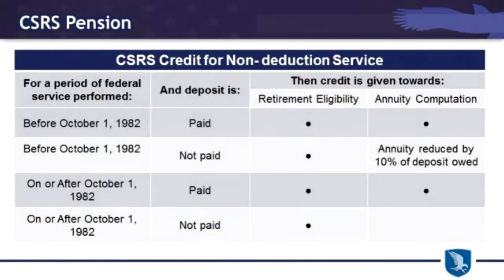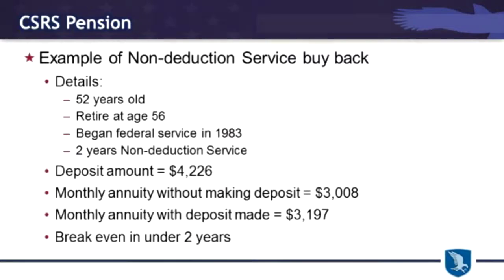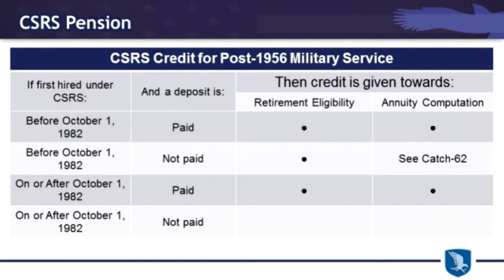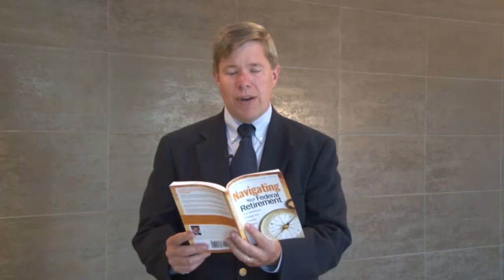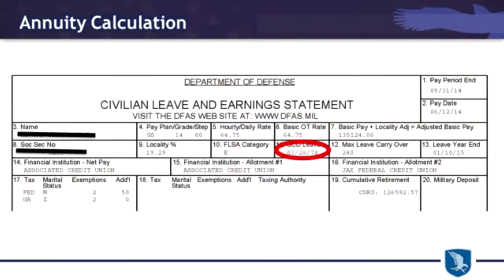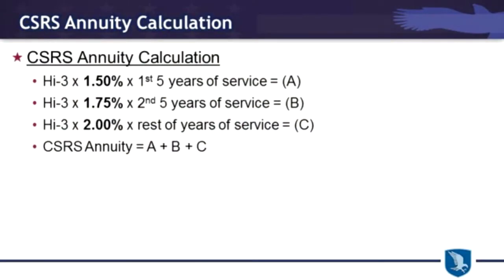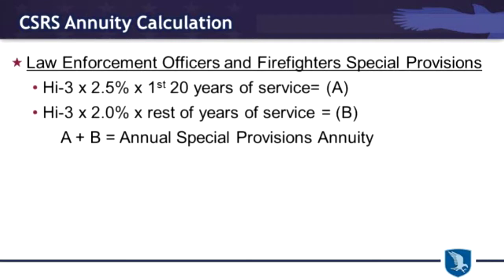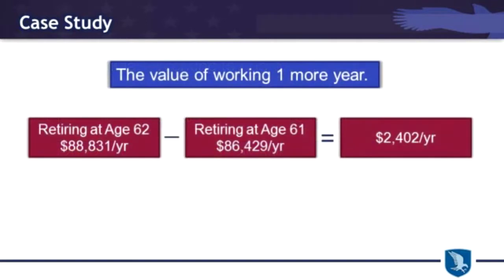CSRS Service History and Catch 62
csrsservicehistory csrschatch62 csrspension CSRS retirement can be impacted by service history issues. In this video we discuss retirement timing issues caused by non-deduction service, CSRS credit for refunded service along with other items.

Retirement Benefits Institute has trained thousands of federal employees as they make plans for federal retirement.  For more information about your federal retirement benefits, go to our to get support.